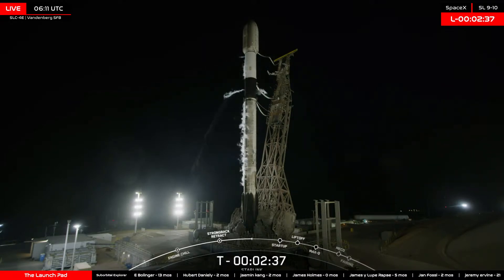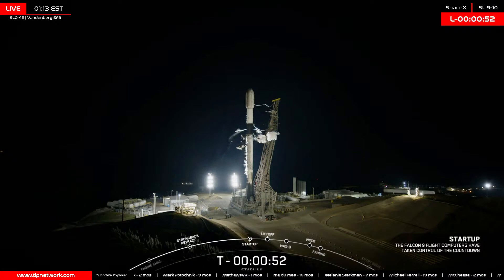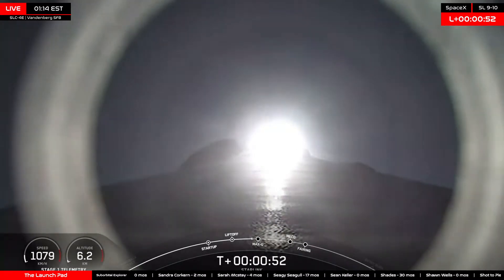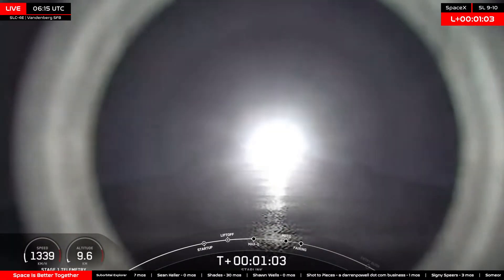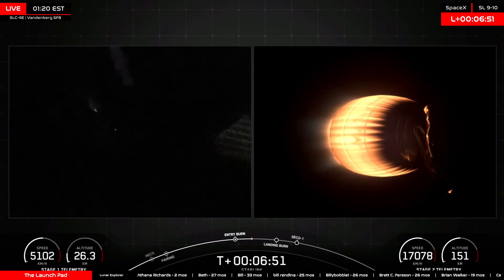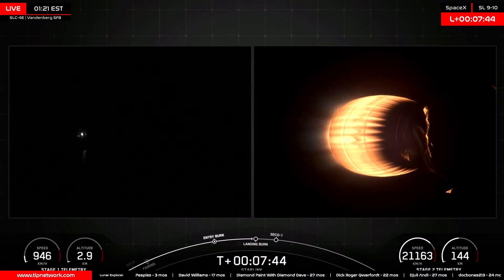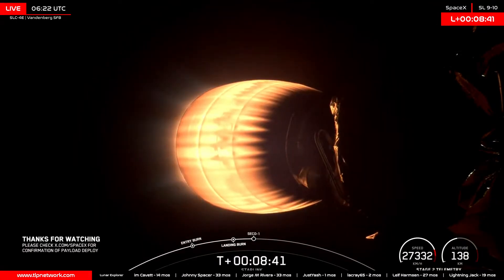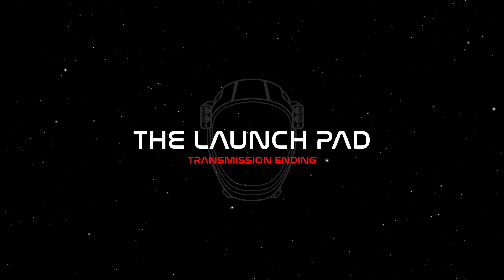LIFTOFF! SpaceX Starlink 9-10 Launch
Watch LIVE as SpaceX launches another batch of Starlink sats aboard Falcon 9.

Pad : SLC-4E
Location : Vandenberg Space Force Base, California, USA
Rocket : Falcon 9 Block 5